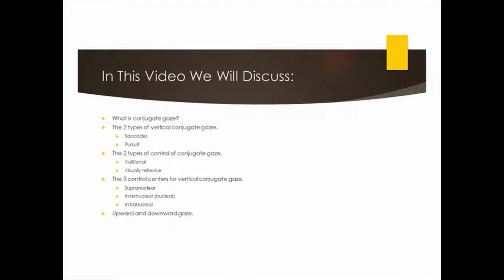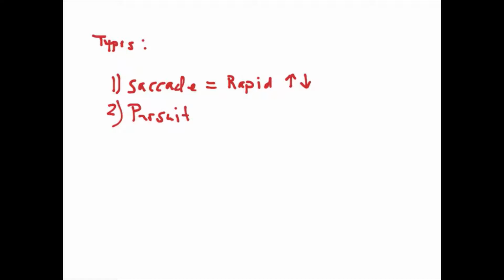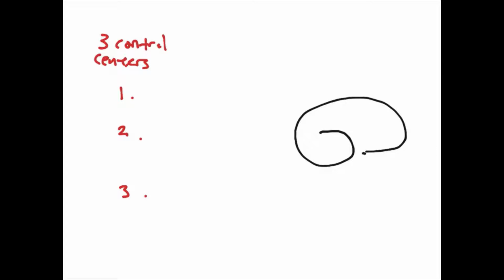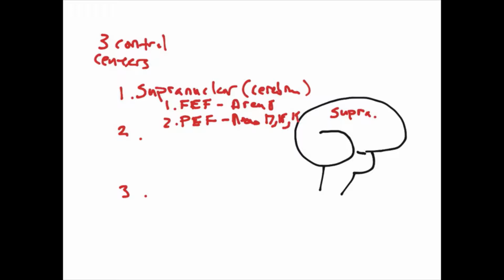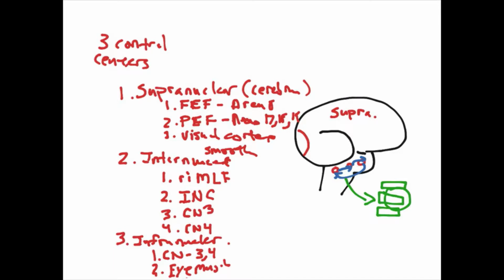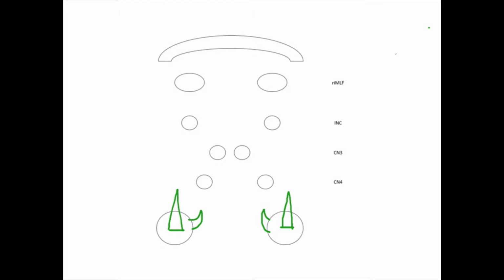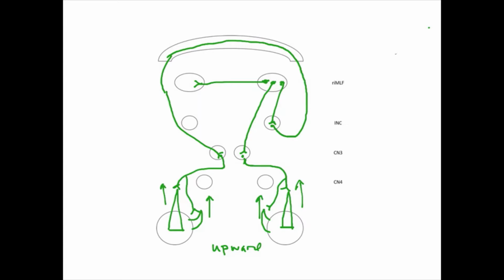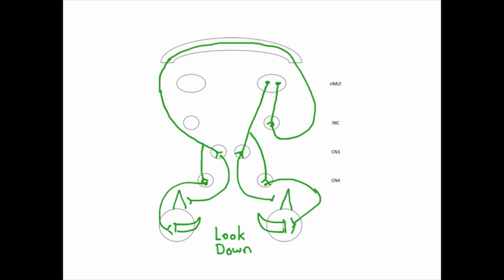Vertical Conjugate Gaze Pathway Saccades and Pursuit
In this video I discuss a the vertical conjugate gaze, How do we look up and down smoothly? We will discuss the parts of the brain nerves, and eye muscles involved in looking up and down in a smooth manner.